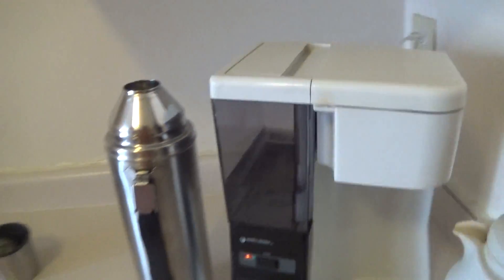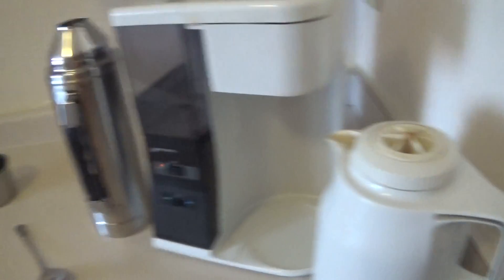champ steel big thermos made in the USA 1985 2018